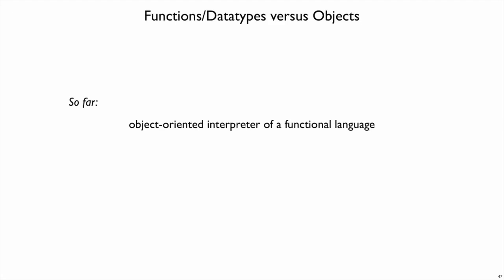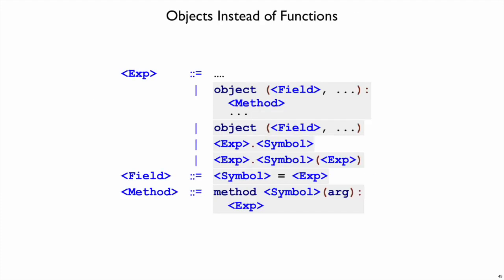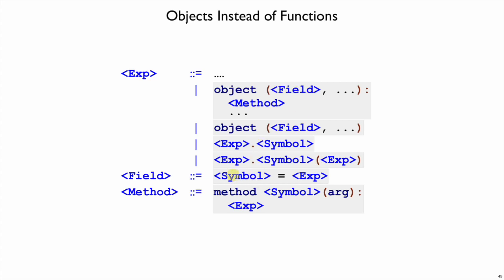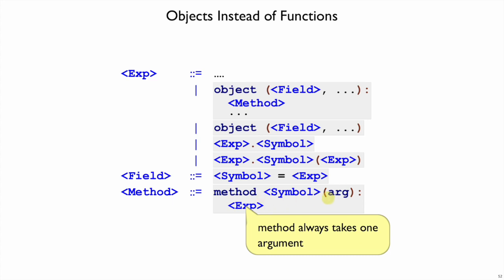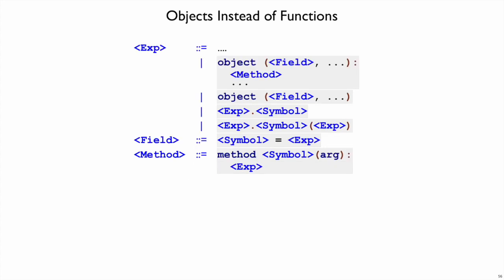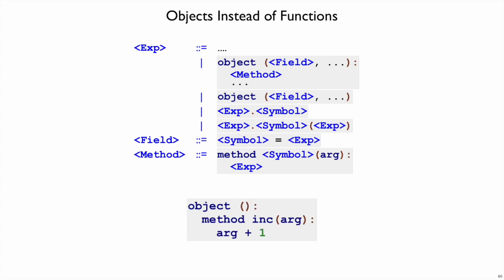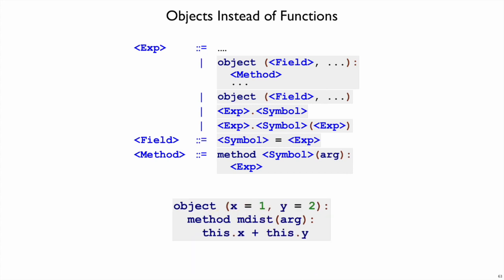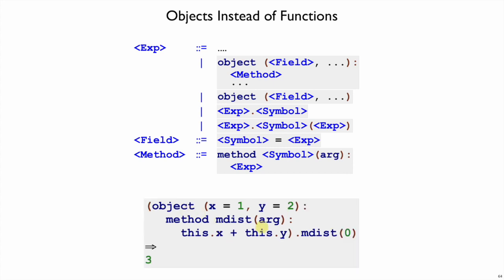Shplait Object 9 - object oriented Moe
Introduces object-oriented Moe, which has objects (and field access and method calls) and not functions (or function calls).